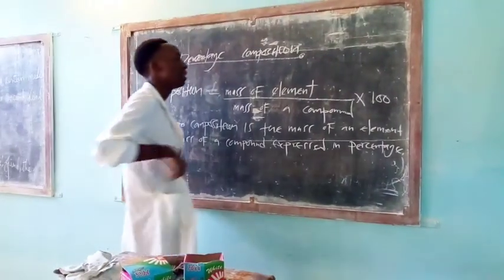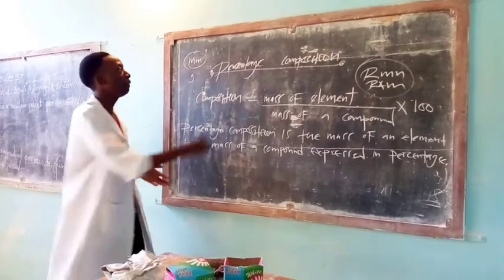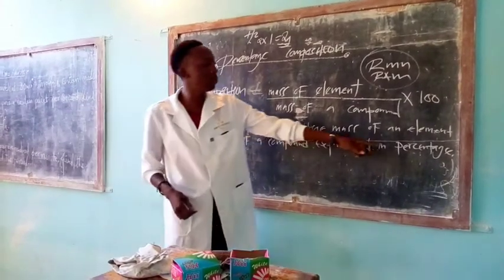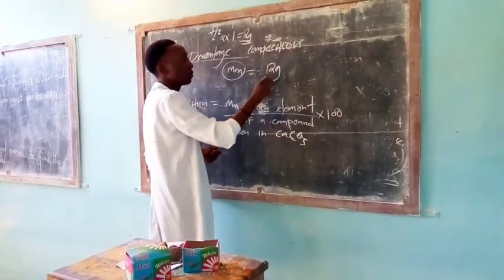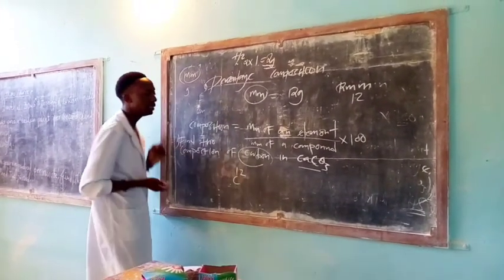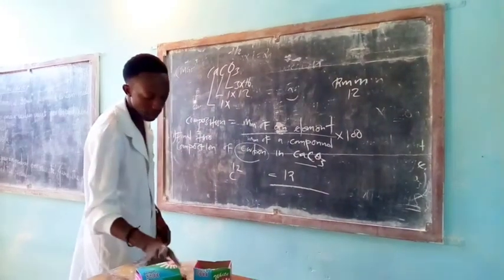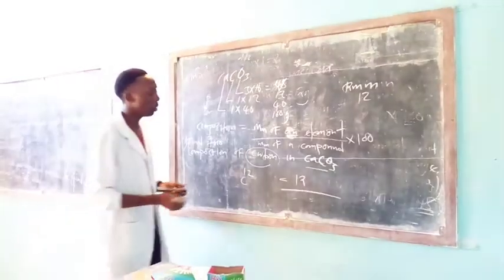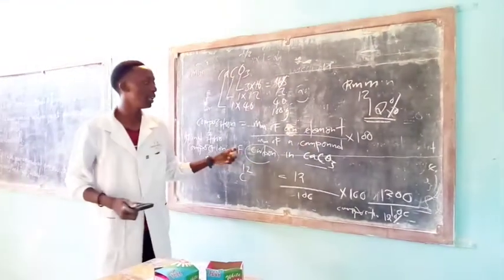Mr tatus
How to get the percentage composition.